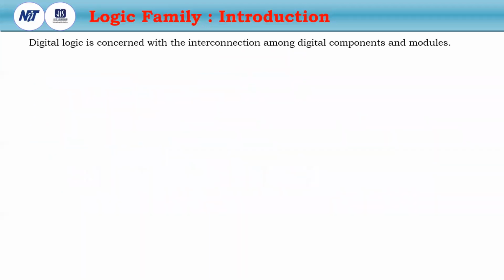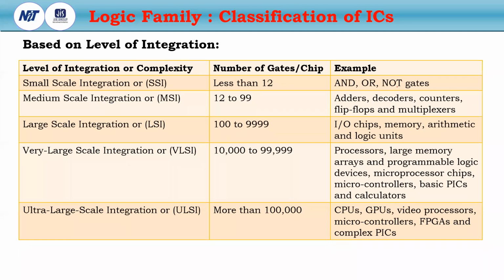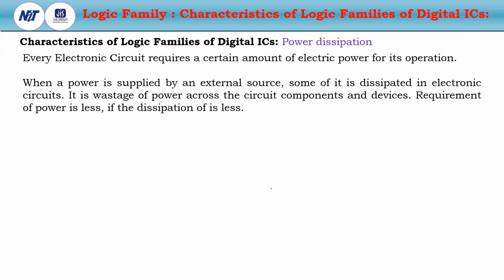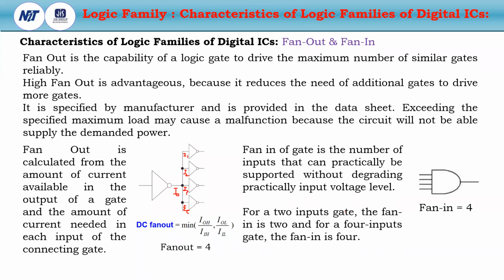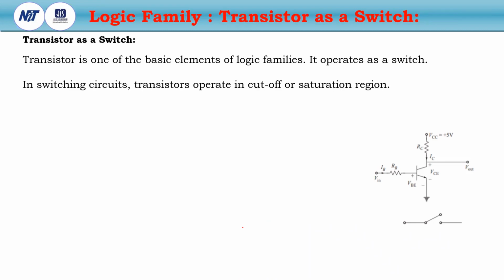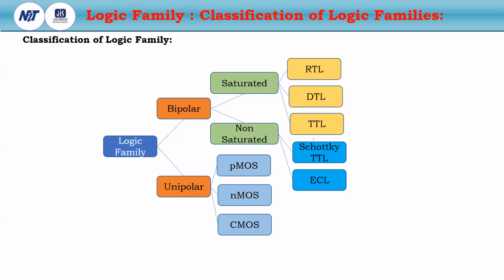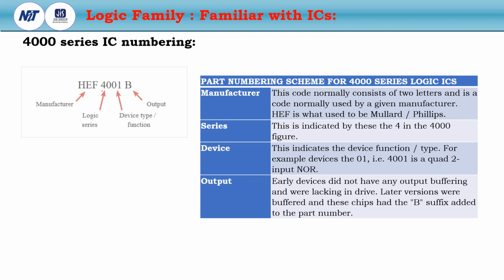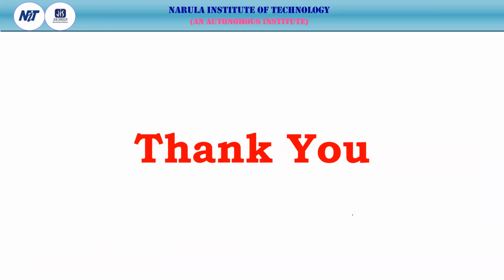EC 403 Digital Electronics SDP Logic Family Part I ECE2A ECE2B